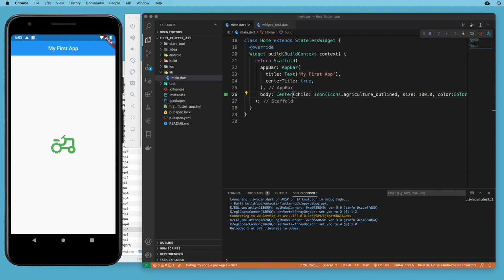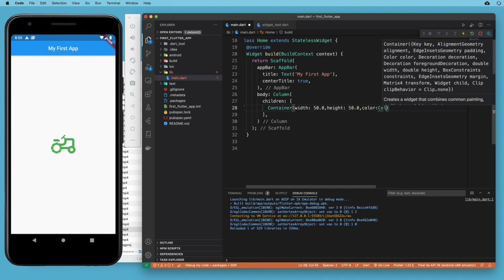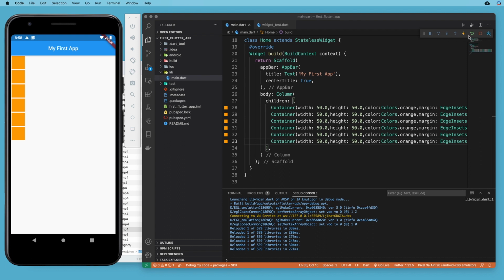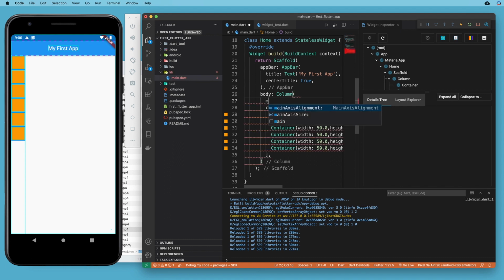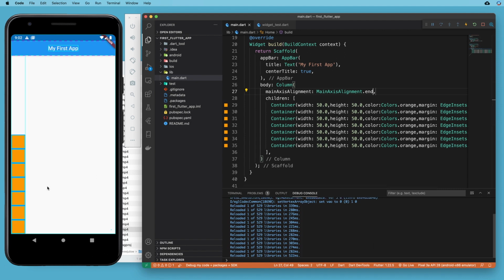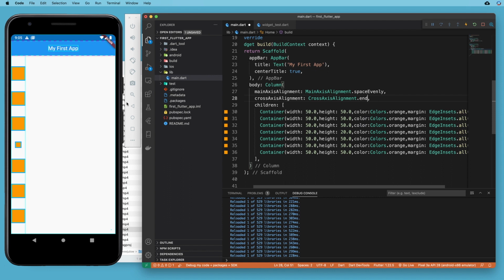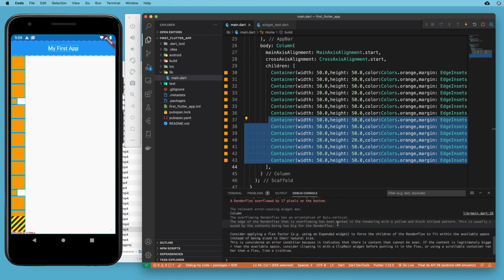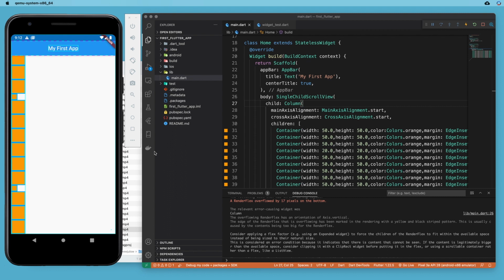Learning Flutter, Part 16, Layout Widgets-The Column Widget